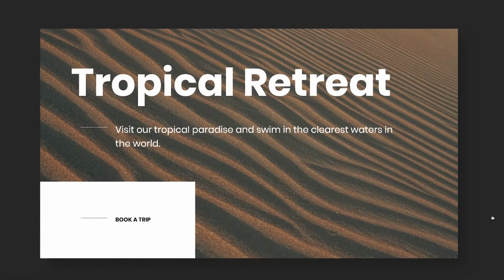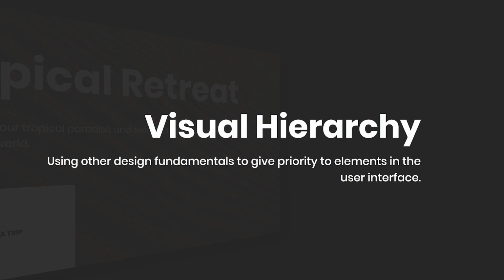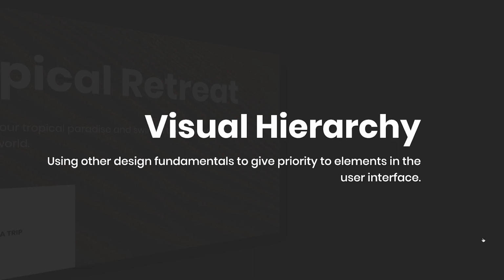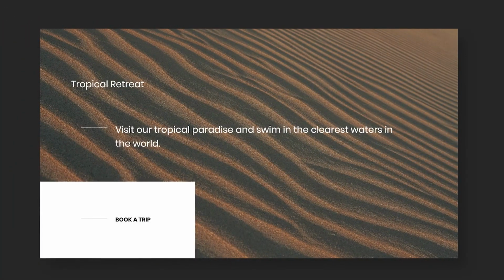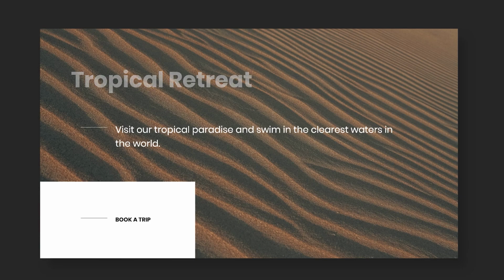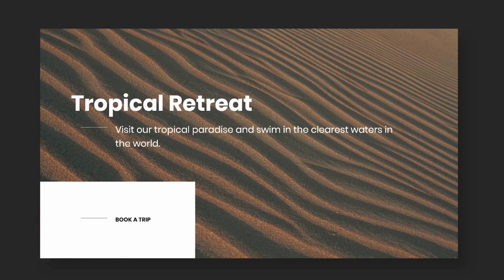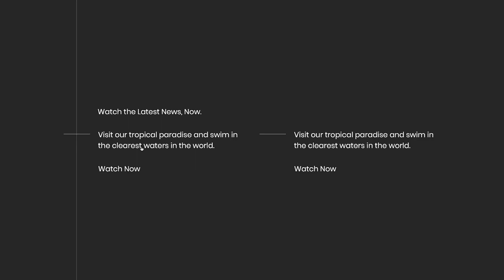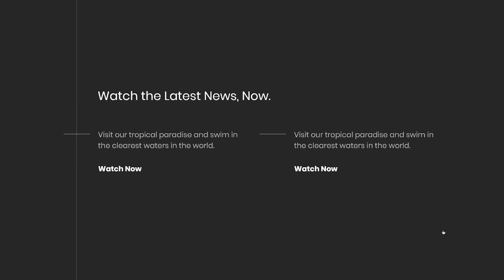7 Visual Hierarchy